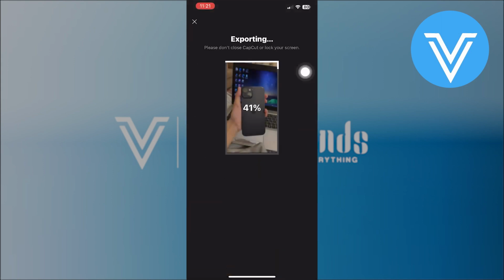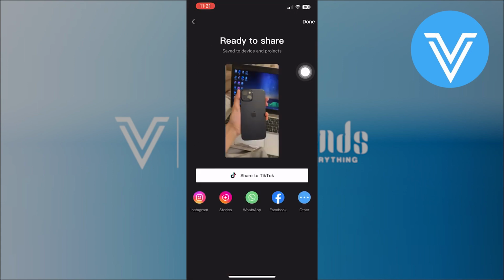How to Remove Background In Capcut Video Quick & Easy 2024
In this tutorial, we'll guide you through the process of How to Remove Background In Capcut Video Quick & Easy 2024. We've broken it down into easy-to-follow steps to ensure you get the most out of it. this video is packed with valuable insights you won't want to miss. 🚀.  Make sure to watch until the end for all the key insights.